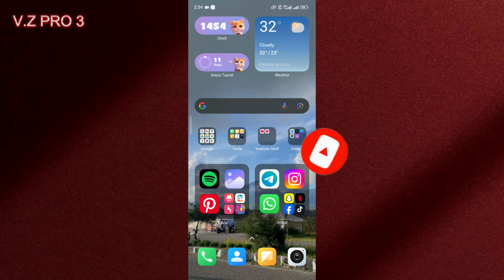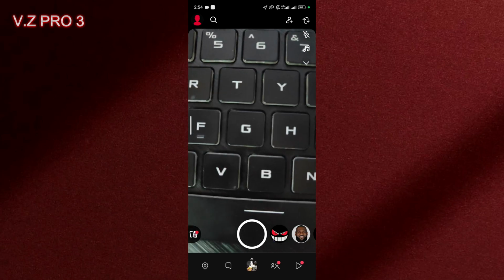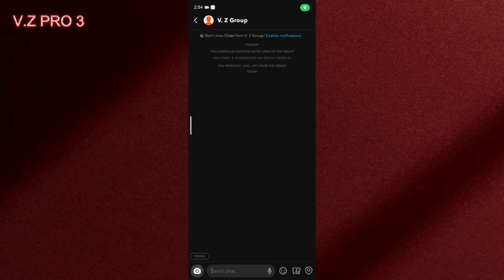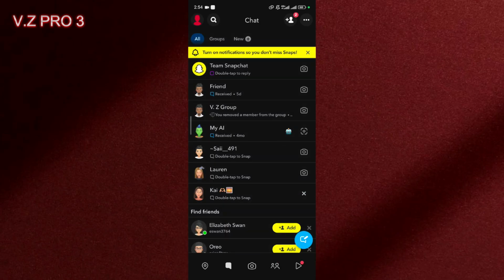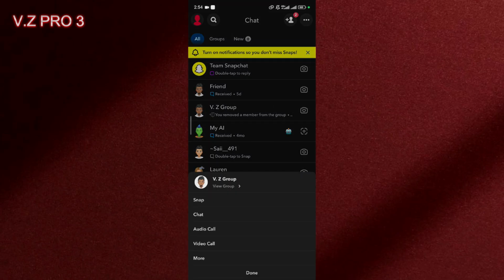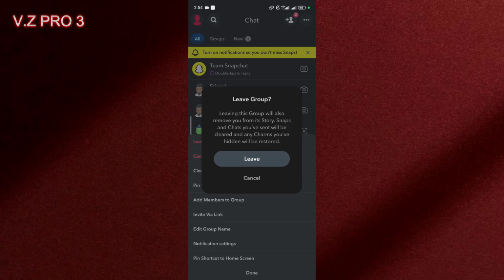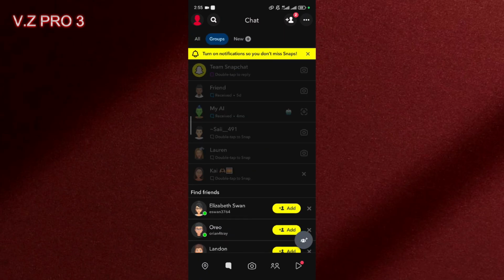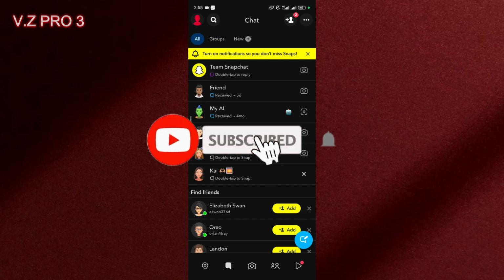How to Leave Group on Snapchat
If you don't like the content of a Snapchat group, you can just leave it. Follow the steps to successfully exit group chat on Snapchat.